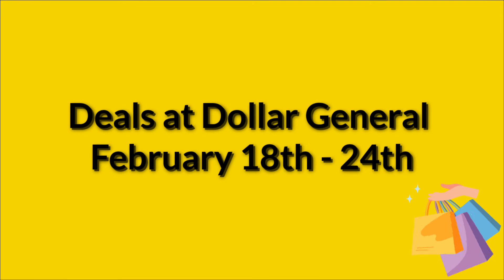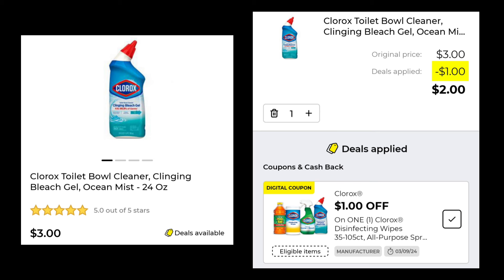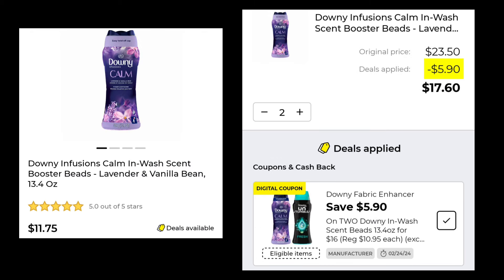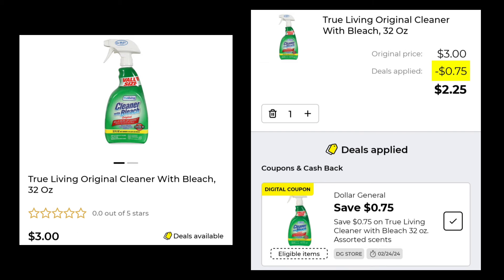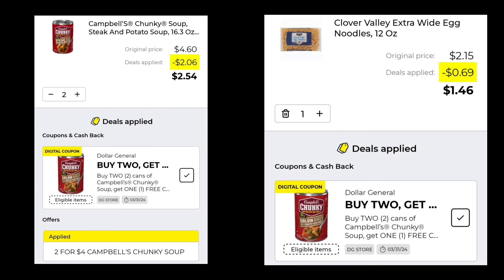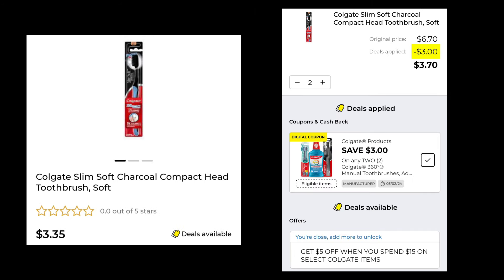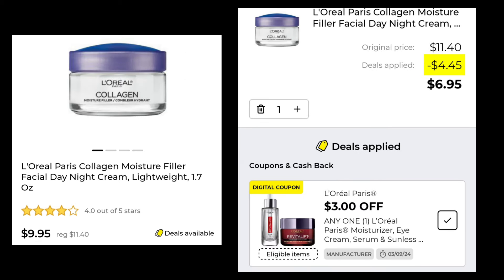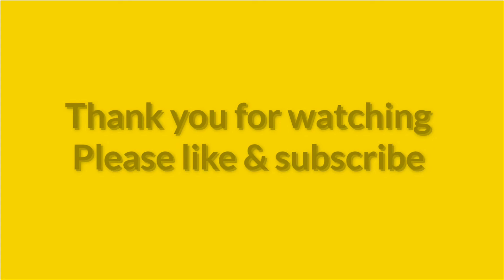Dollar General Digital Coupon Deals Of The Week 🔥 New Gain Coupon 🔥 February 2024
These deals can be done at Dollar General  February 18th - 24th using digital coupons from your Dollar General app